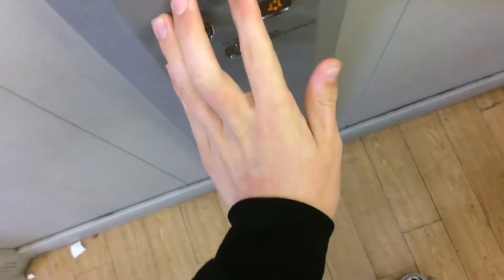Stanna lift at WH Smith in CastlePoint, Bournemouth.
This is the old Stanna lift at WH Smith, CastlePoint, Bournemouth.